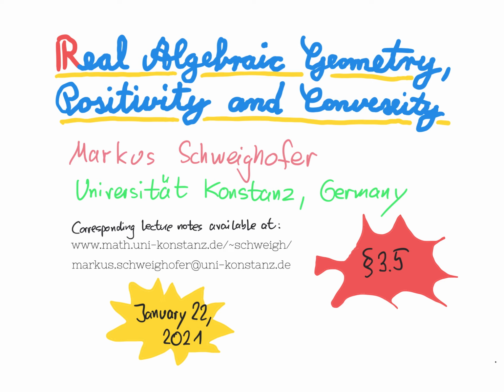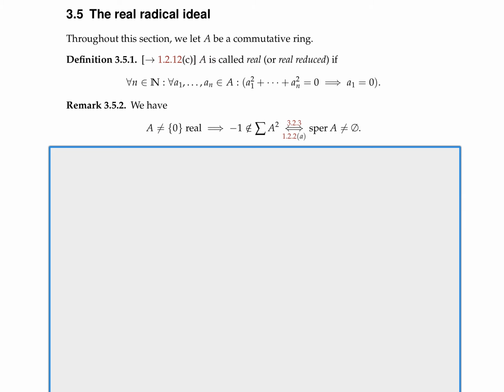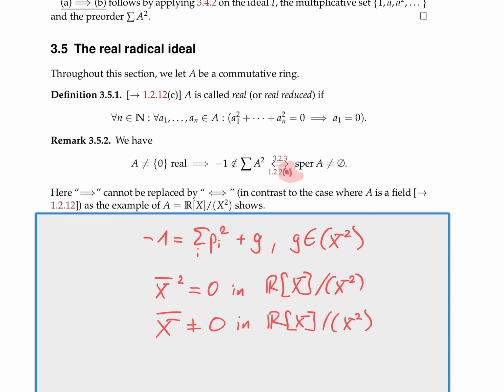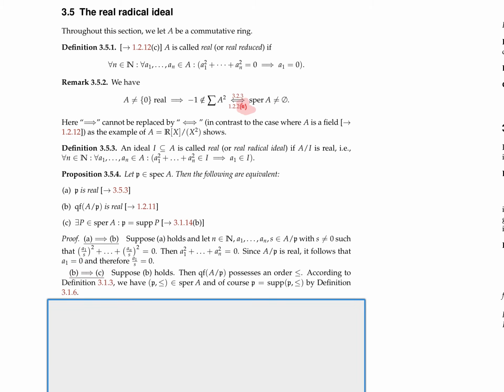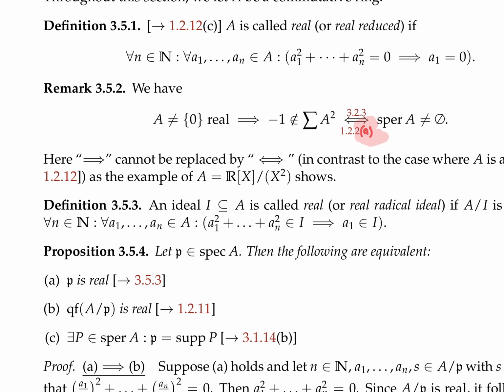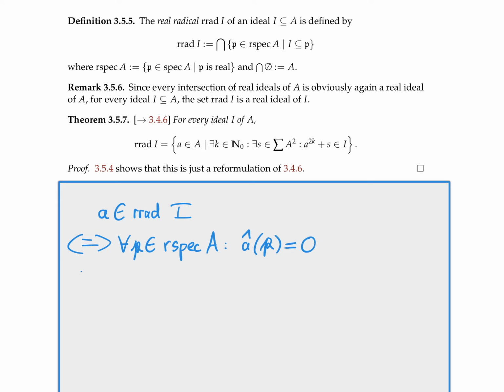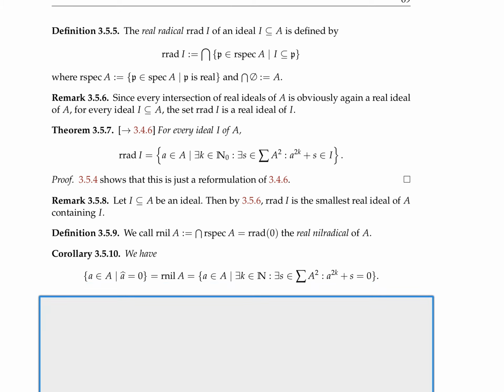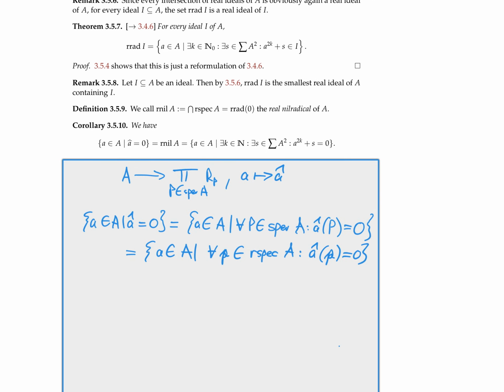Screencast #20: Real Algebraic Geometry, Positivity and Convexity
We introduce and characterize the real radical of an ideal in a commutative ring. It is the real analog of the usual radical. The corresponding lecture notes are available at: